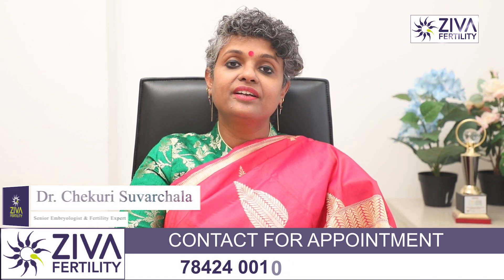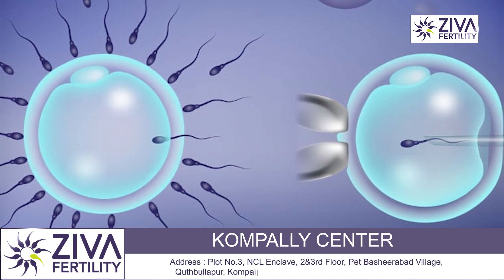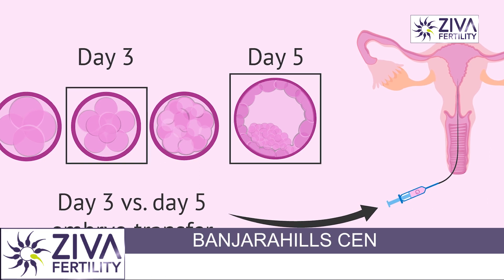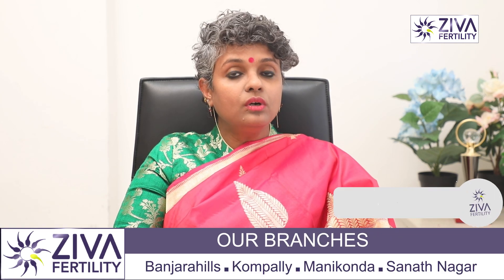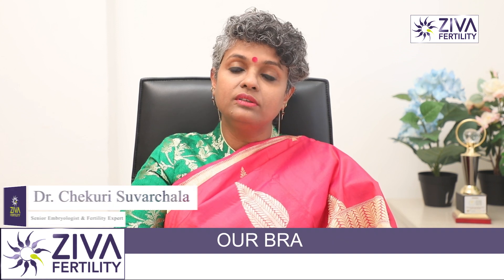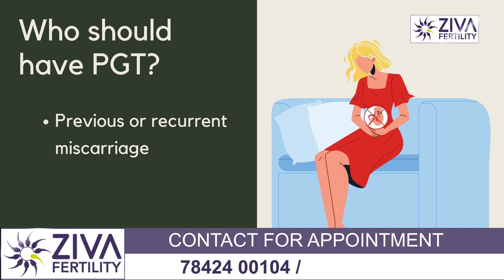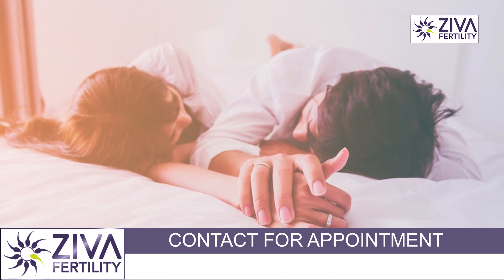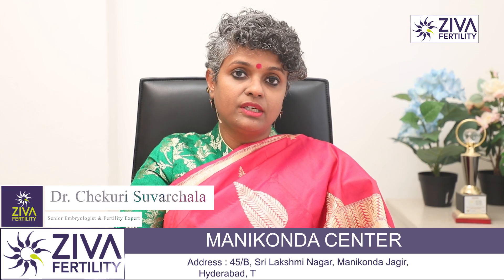Preimplantation Genetic Testing [PGT] || IVF Success || Dr Chekuri Suvarchala || Ziva Fertility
Dr. Chekuri Suvarchala (Scientific Director, Masters in Clinical Embryology (Australia & UK, PhD (Genetics)) - Topic: " Preimplantation  Genetic Testing  [PGT]  " - ZIVA Fertility English - 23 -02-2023

Ziva's Success story:
1)  22+ Years of Experience
2)  Around 90% Success Rate
3)  10,200 ICSI Cycles
4)  2,200 IVF Cycles
5)  4+ Centers in Hyderabad